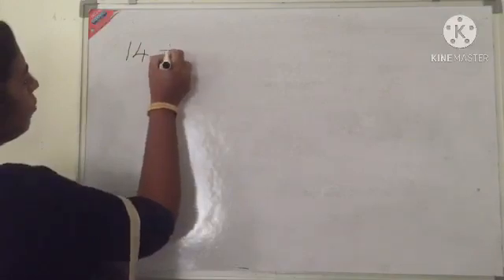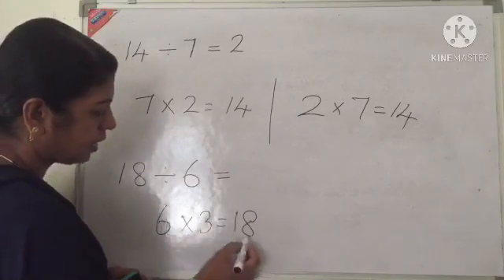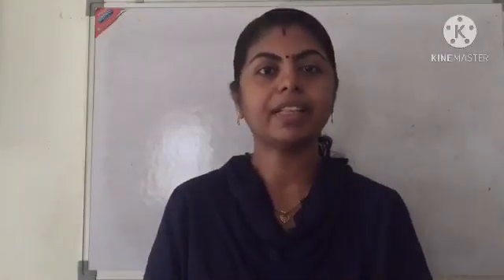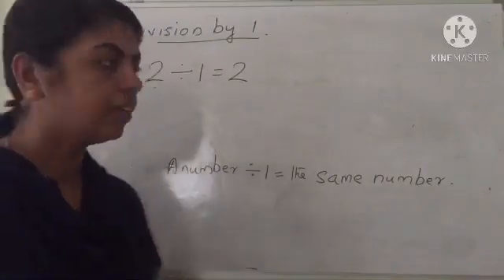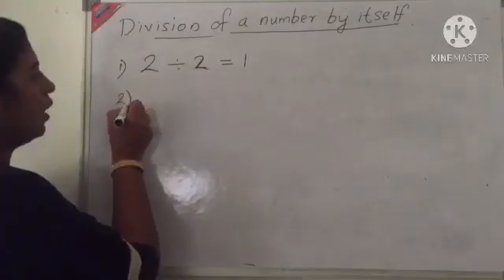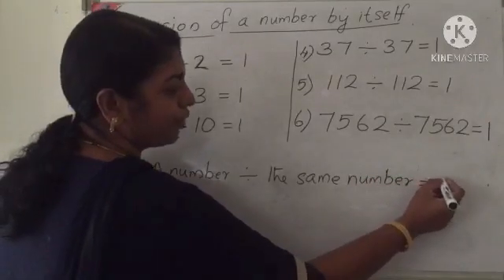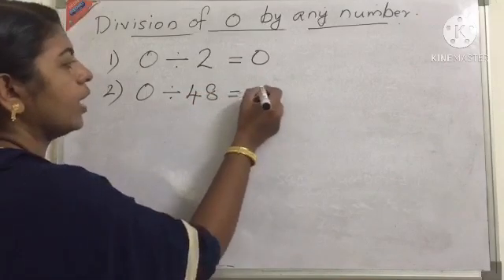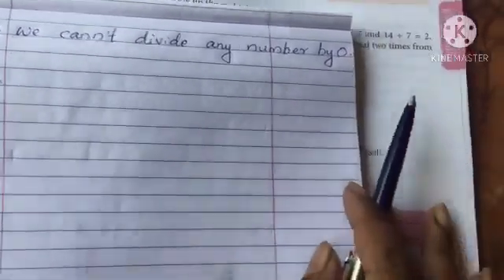Math Class - Division